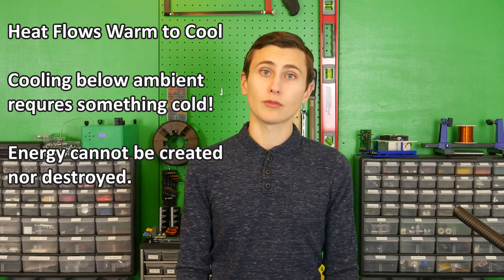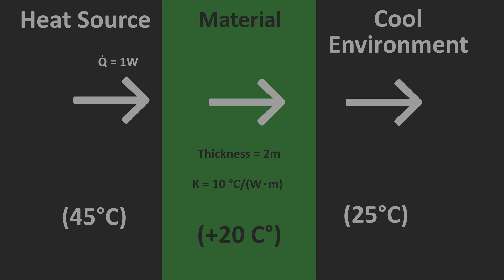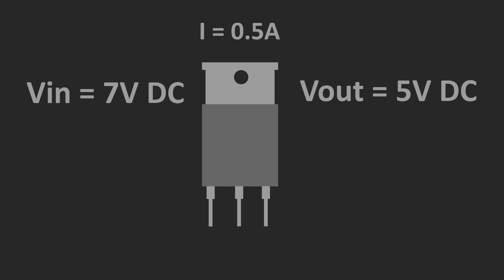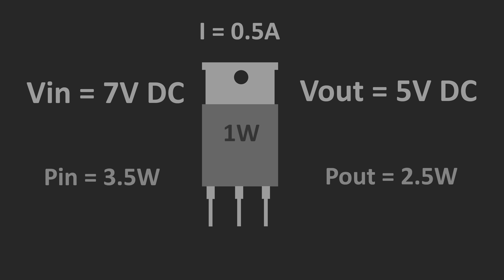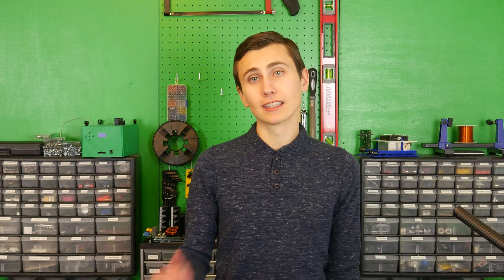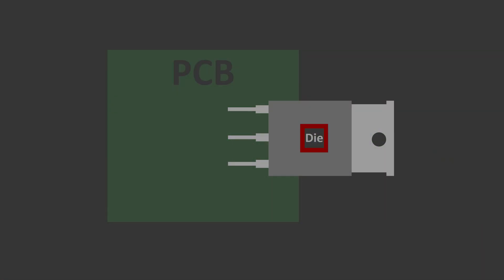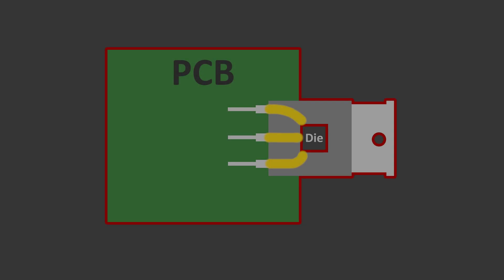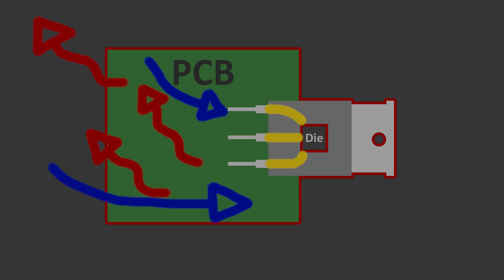Electronic Component Heat Transfer (Intro to Thermo)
Thermodynamics can be difficult, but it is very important. Considering the heat flowing into, and out of, an electrical component allows us to understand how hot something will get when under full load. This information is critical when we need something to last for years instead of minutes!

We introduce what thermodynamics means to an EE, and arm you with enough information to be dangerous.

Next topics:
50A DC Switch & Electrical isolation